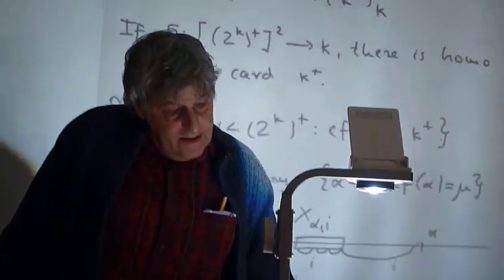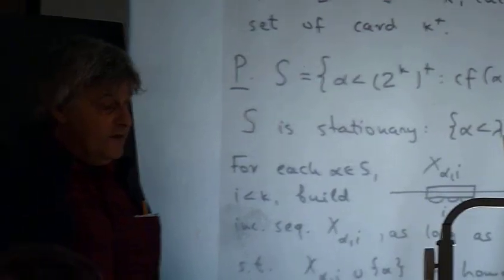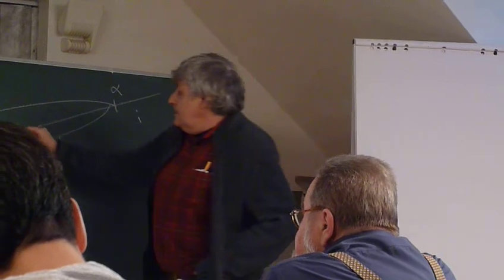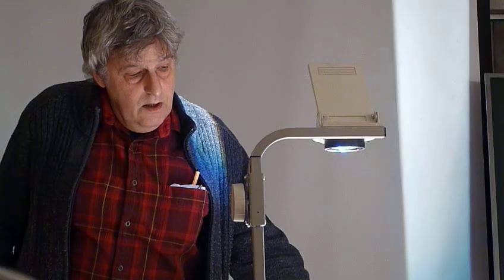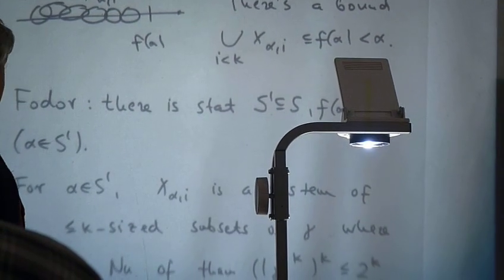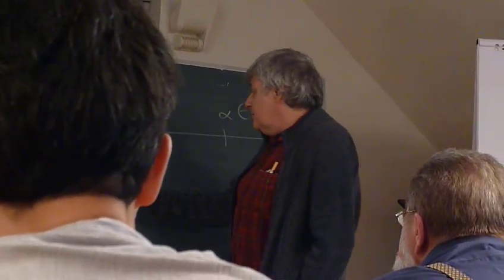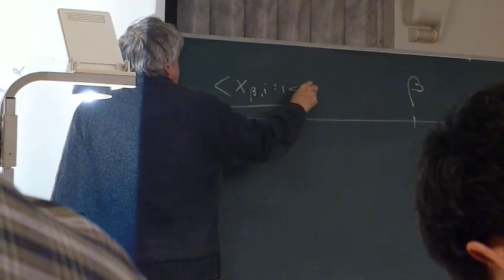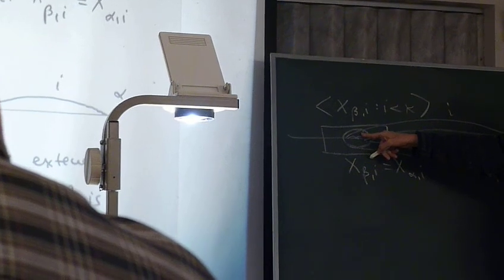(WinterSchool 2011) Komjáth proves Erdös-Rado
The place is the 2011 Winter School in Abstract Analysis, section Set Theory, in Hejnice, Czech Republic. Professor Peter Komjáth proves the Erdös-Rado theorem in one of his lectures.